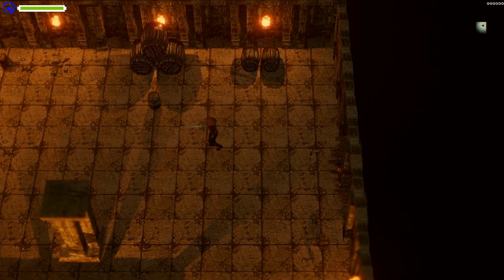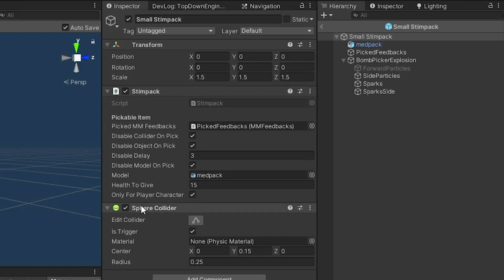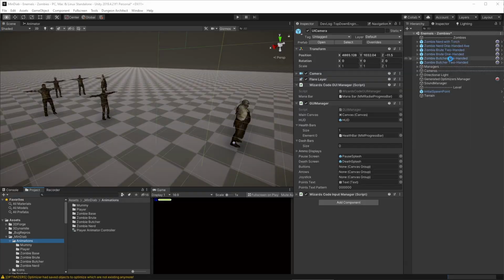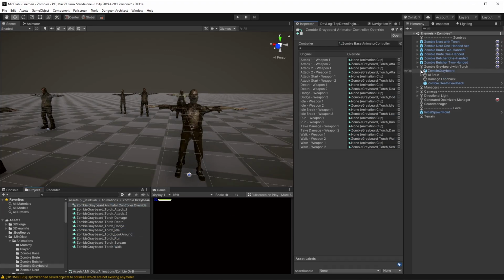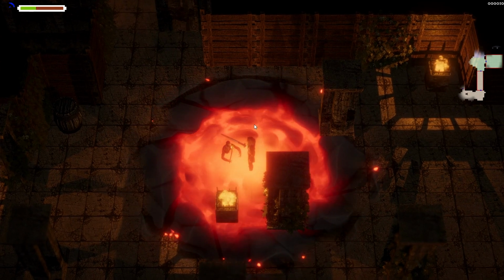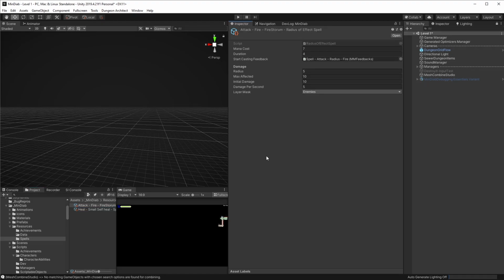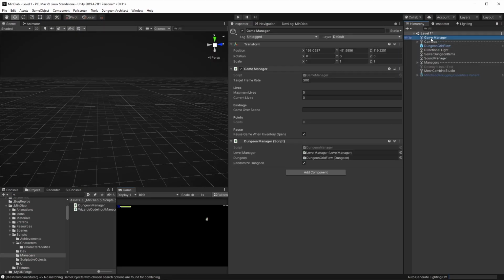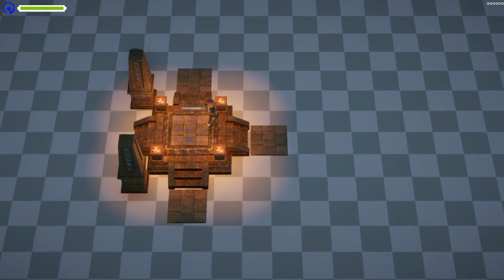Mini-Diablo Experimental Game | Spells, Random Dungeons and Enemies | Unity DevLog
Mini-Diablo (MinDiab) is an experimental hack in which we hope to create a moddable game. In this DevLog we add a minimap, randomly generated dungeons (using Dungeon Architect), more enemies and the beginnings of a spell system.

00:00 Intro
00:22 Adding a Minimap
01:11 Adding Health Packs
05:04 Spell System
07:19 Runtime Dungeon Generation (Dungeon Architect
08:47 Home world
09:50 Outro